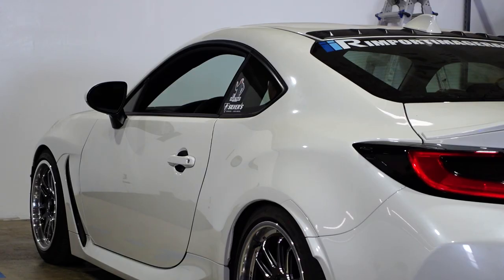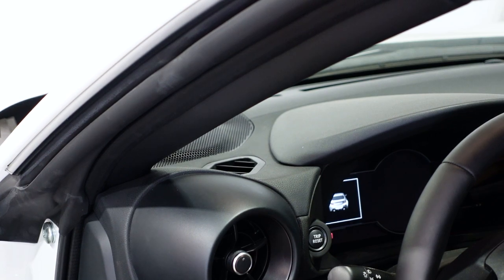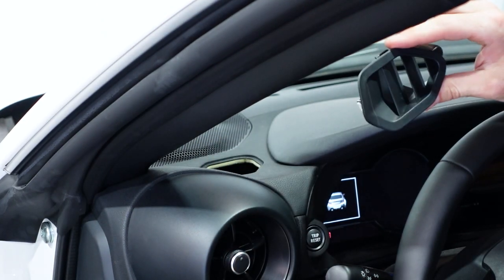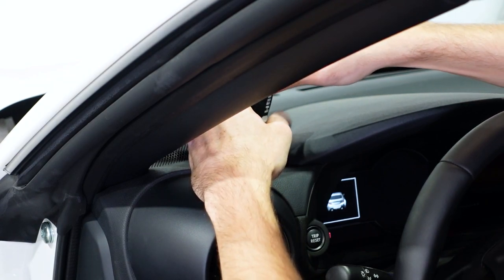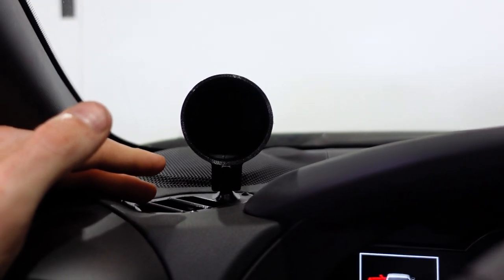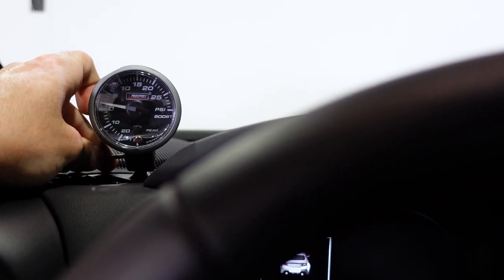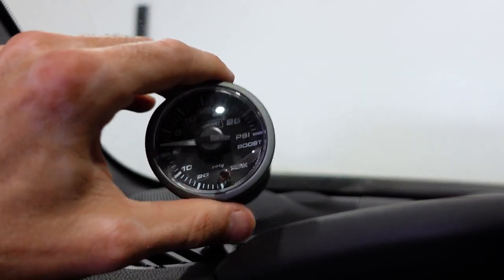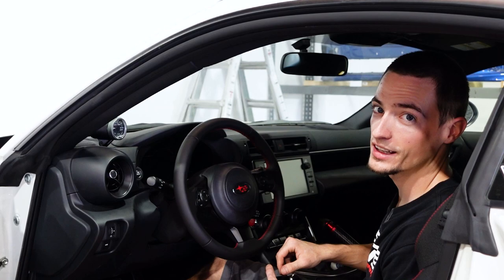2022 BRZ/GR86 PRINT3D Gauge Pod Vent BRZ Install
The PRINT3D Gauge Pod is a great solution for 2022+ BRZ & GR86 Owners who want to push their car to the limits and have a way to monitor engine parameters. The gauge pod has a clean and subtle look!